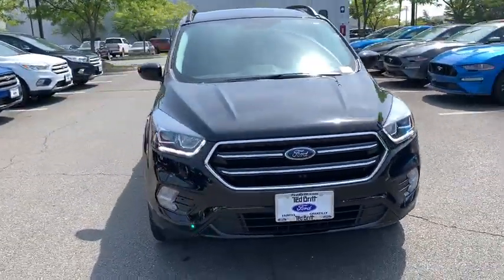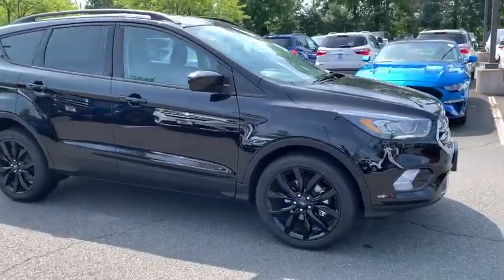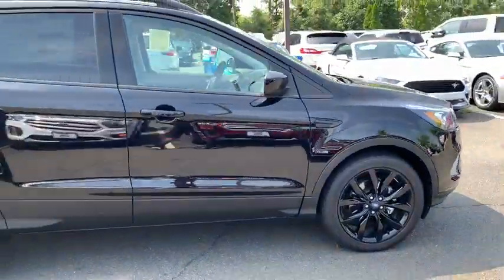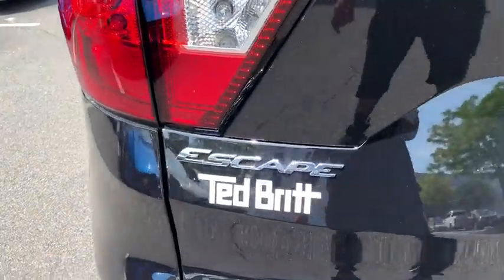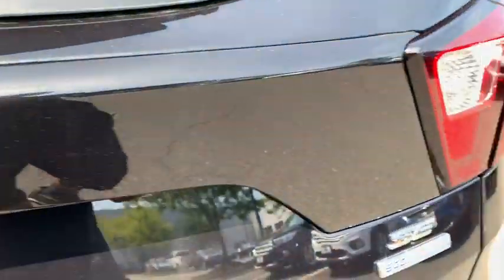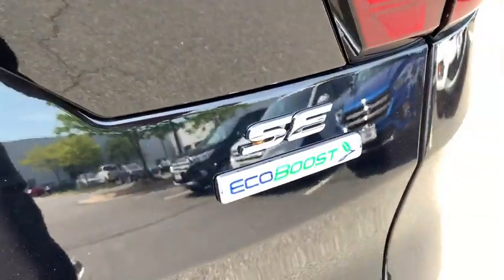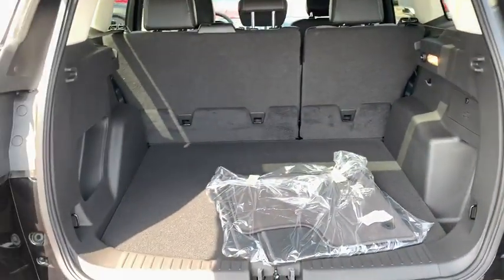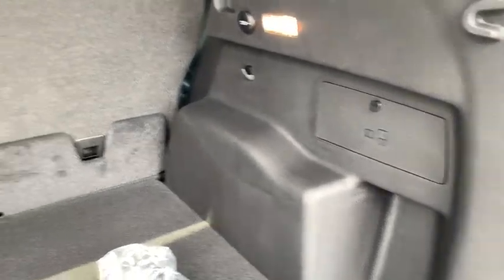2019 Ford Escape Chantilly, Leesburg, Sterling, Manassas, Warrenton, VA C91364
New 2019 Ford Escape available in Chantilly, Virginia at Ted Britt Ford Lincoln. Servicing the Leesburg, Sterling, Manassas, Warrenton, VA area.
2019 Ford Escape SE FWD - Stock#: C91364 - VIN#: 1FMCU0GD1KUC21334